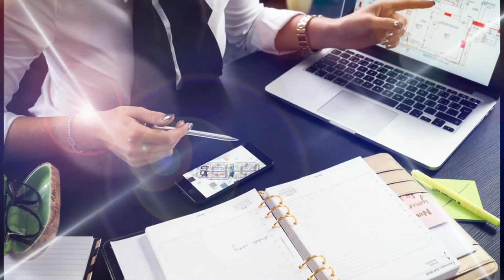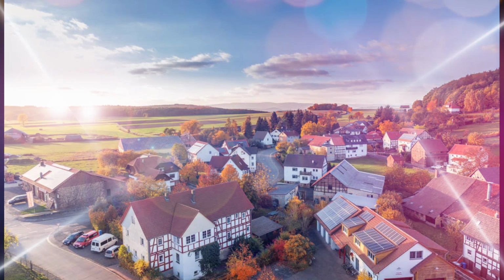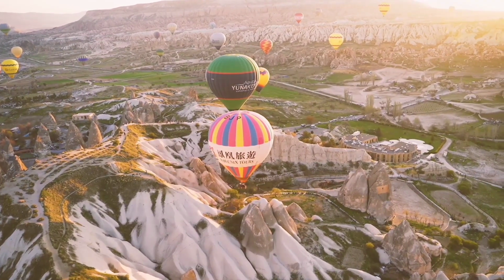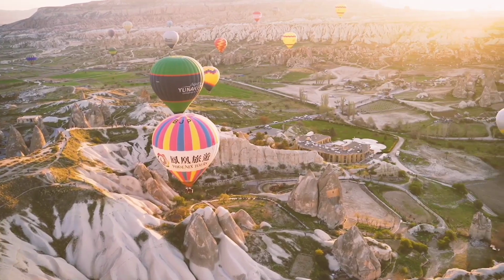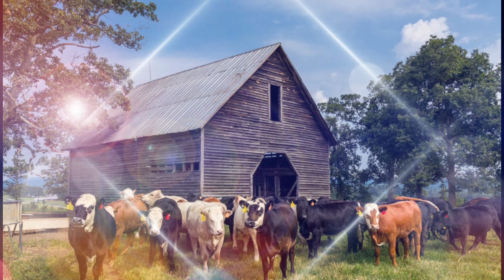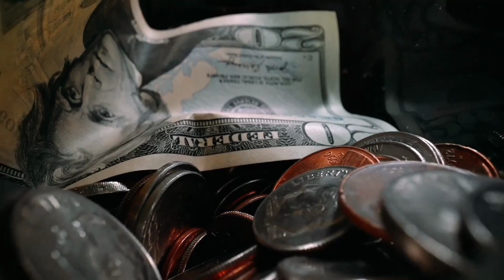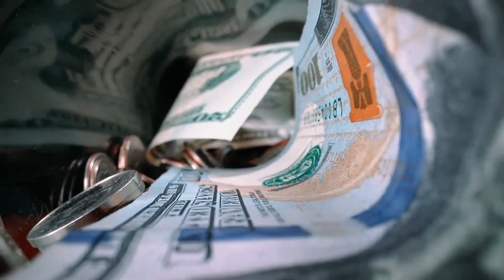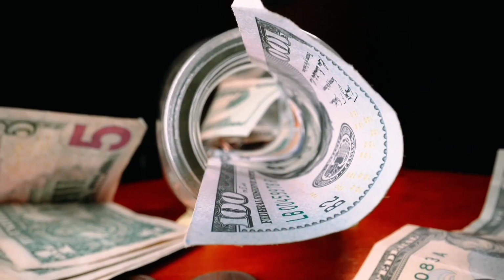Best Assetes For Money||Income Generated Assetes 😲😲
This video explains about the assets that give us money